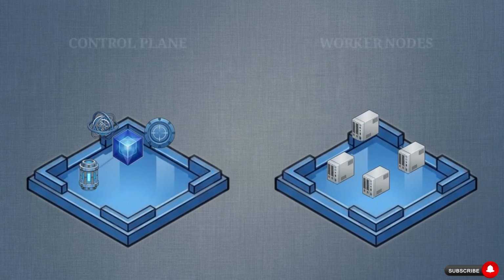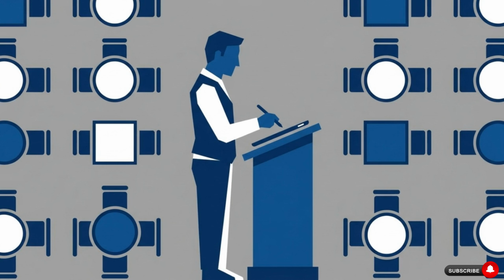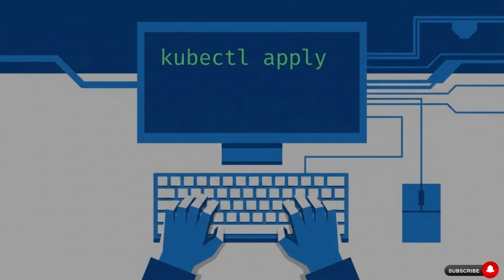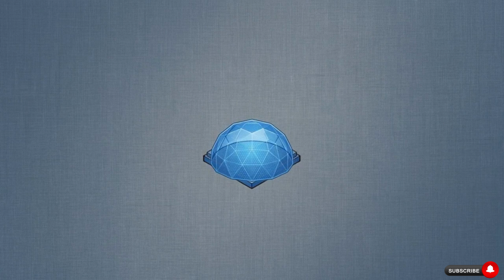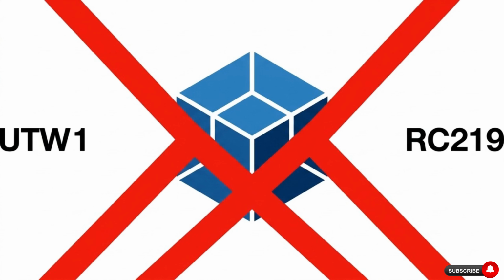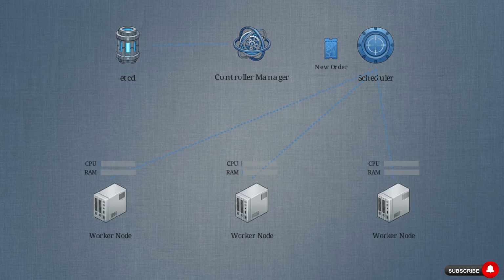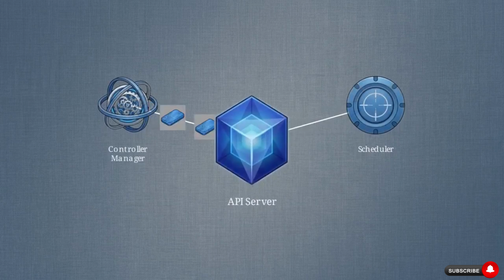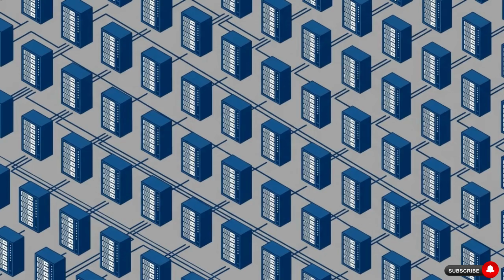Kubernetes Architecture Explained: Nodes, Components & The API | K8s for Beginners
🚀 Welcome back! In this video, we break down the BIG PICTURE of Kubernetes — how it's structured, what each component does, and how they all work together to run your apps at scale.

If you've ever wondered what actually happens when you deploy a container to Kubernetes, this is the video for you.

📌 WHAT YOU'LL LEARN
✅ Why Kubernetes exists (Container Orchestration problem)
✅ Control Plane vs Worker Nodes — the master-worker architecture
✅ The 5 core components explained with a restaurant analogy:
   🍽️  API Server → The Waiter (your single point of contact)
   📒  etcd → The Notepad (the cluster's brain/memory)
   🔄  Controller Manager → The Restaurant Manager (keeps things running)
   📍  Scheduler → The Host (decides where pods go)
   👨‍🍳  Kubelet → The Chef (does the actual work on each node)
✅ Step-by-step request flow when you deploy an app